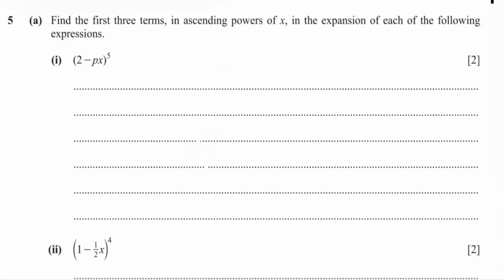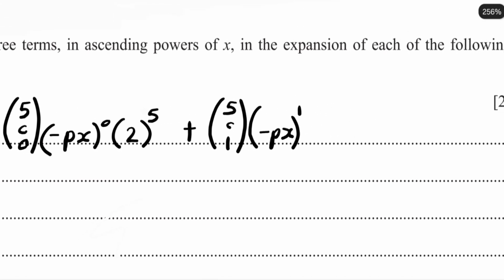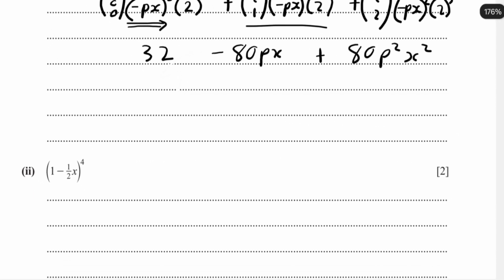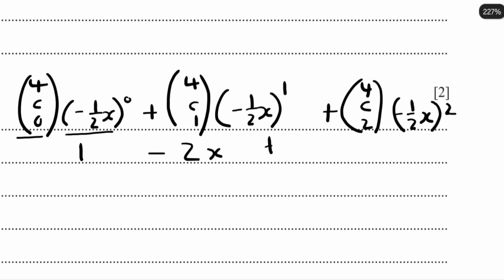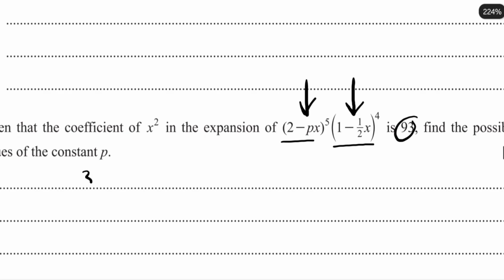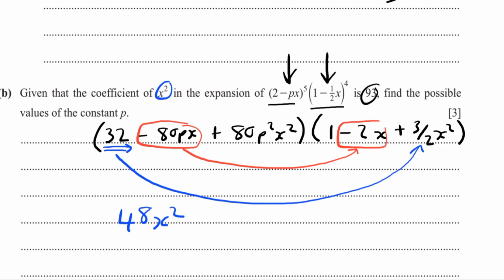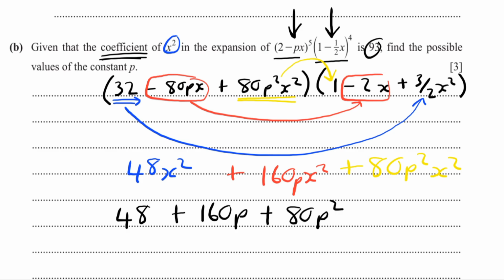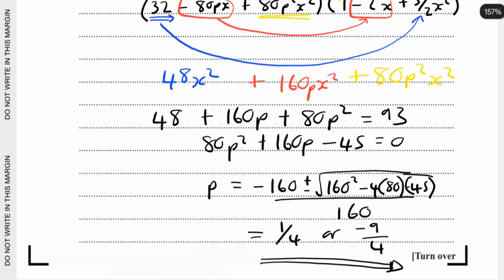9709/11/May/June 2025 Question 5